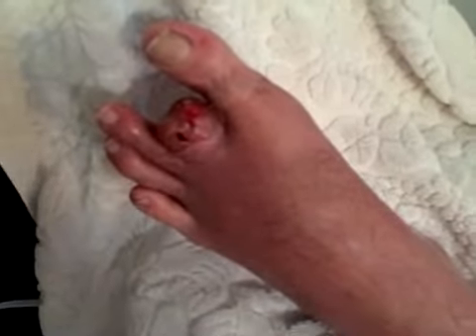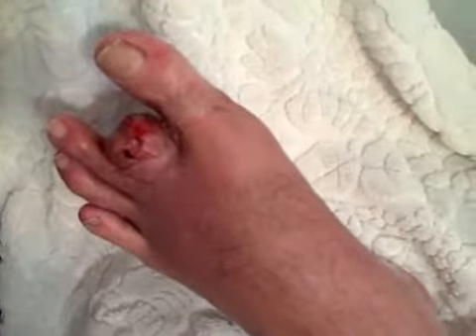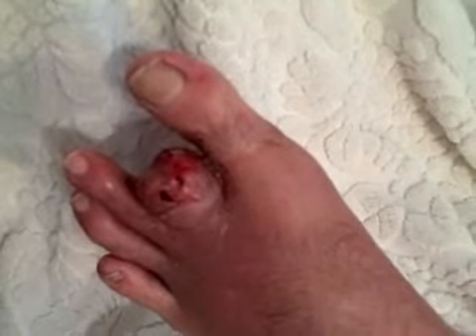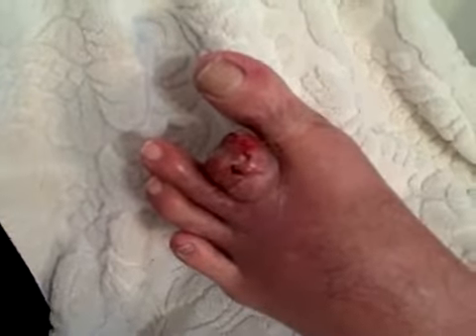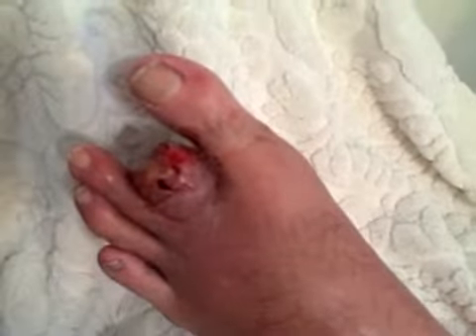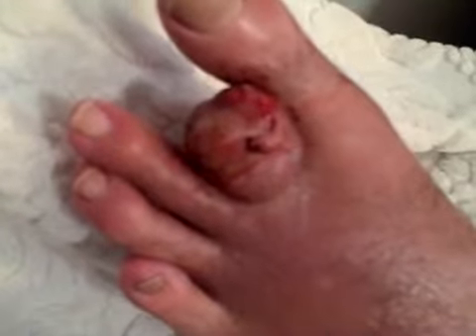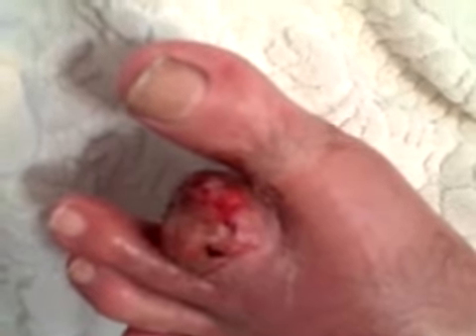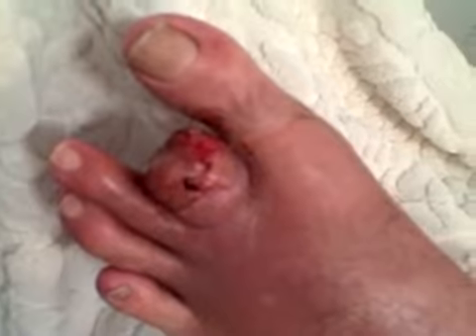Gangering Diabetic Foot